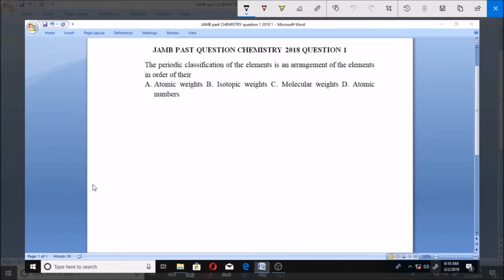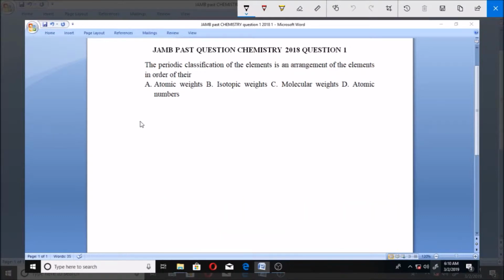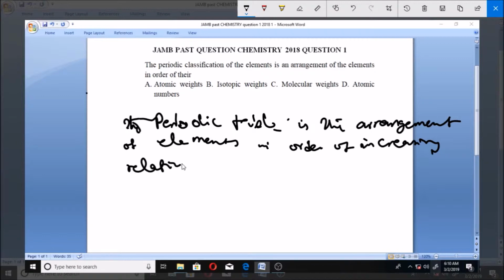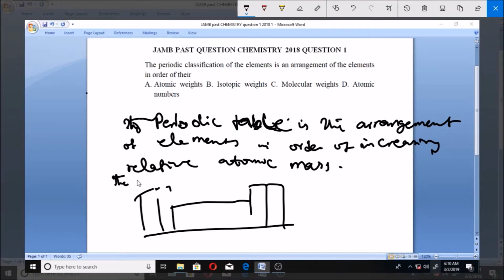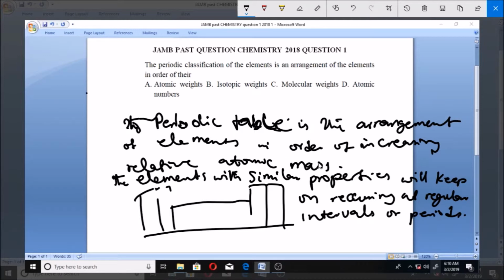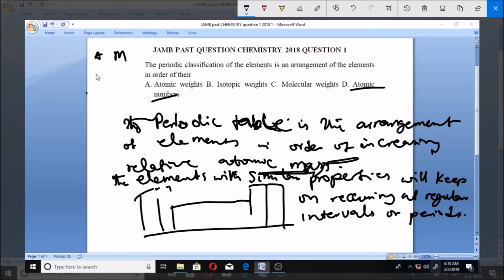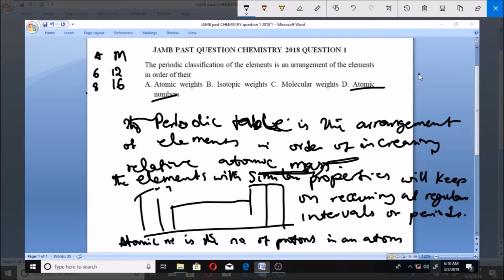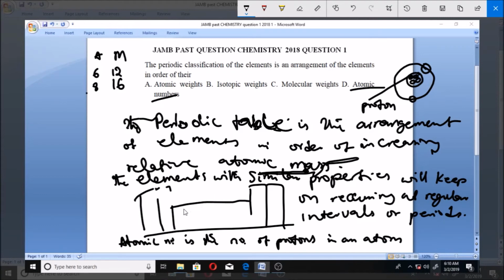JAMB CHEMISTRY PAST QUESTION 1 2018 Periodic Table Arrangement